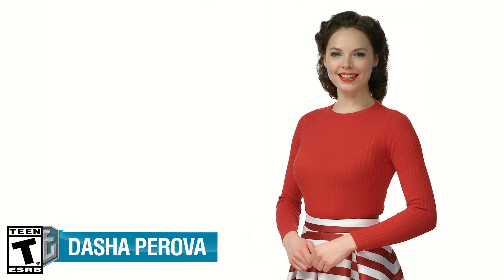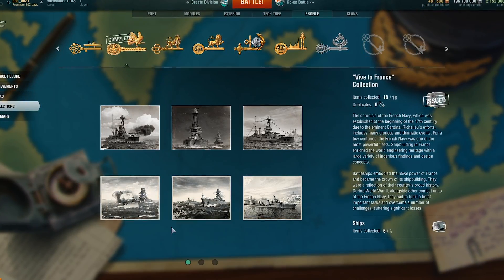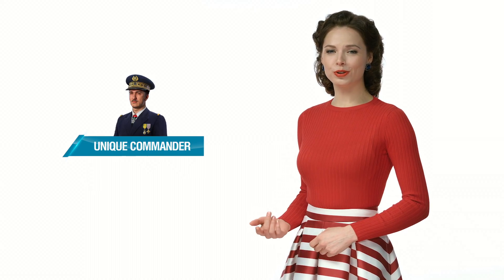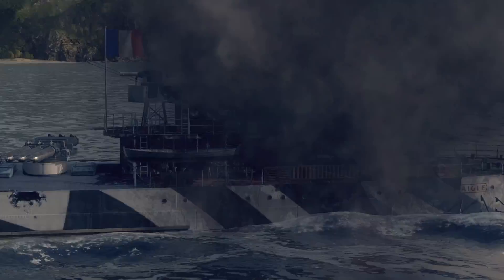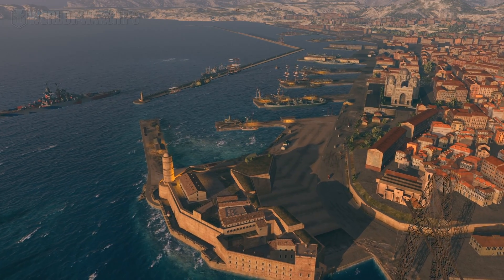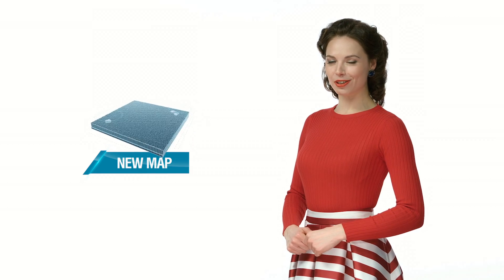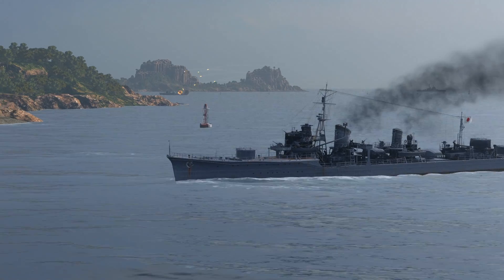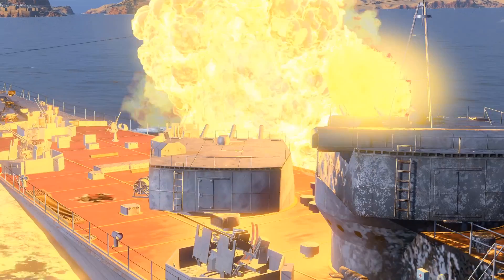Dasha Presents Update 0.7.1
Sample a robust meal of all things French, courses include a new Vive la France collection, new Clan Battles Season, and more!